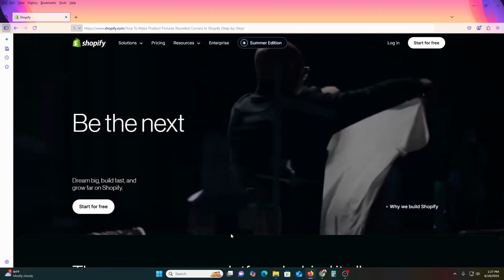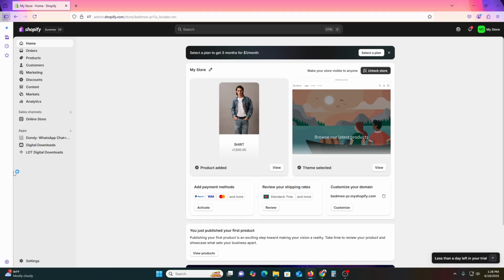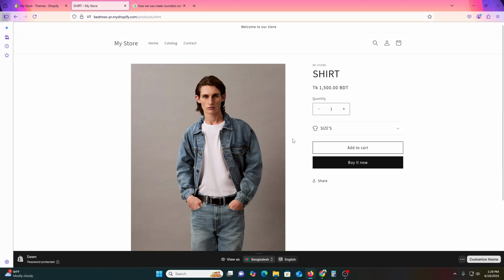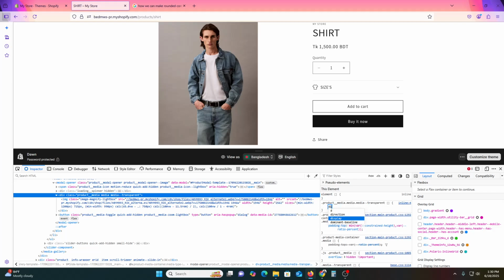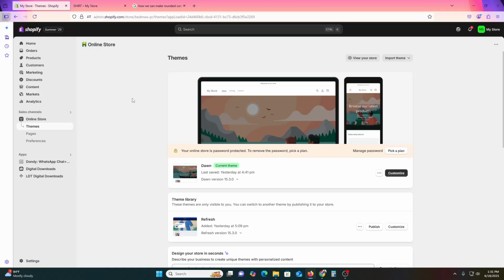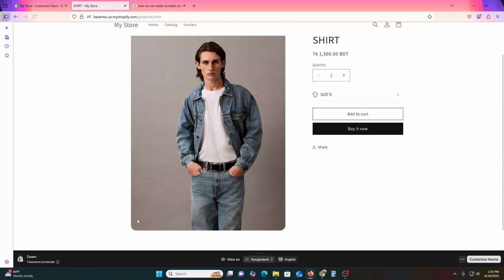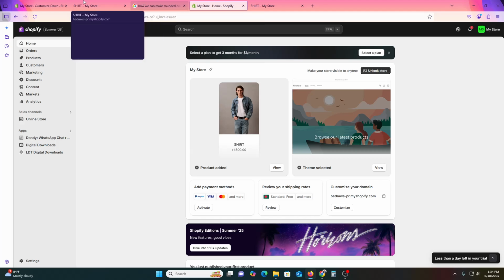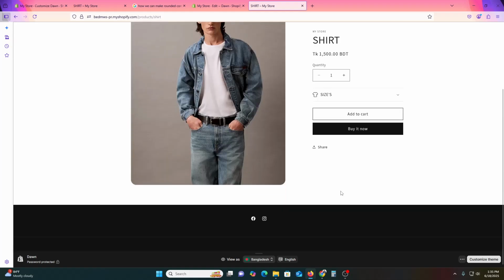How To Make Product Pictures Rounded Corners In Shopify - 2025 (Step by Step)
In this video, you’ll learn how to make product pictures rounded corners in Shopify easily and quickly. We’ll guide you through simple steps to customize your product images for a sleek, modern look that enhances your online store’s design. This tutorial covers using Shopify’s built-in settings and adding custom CSS for perfect rounded corners.